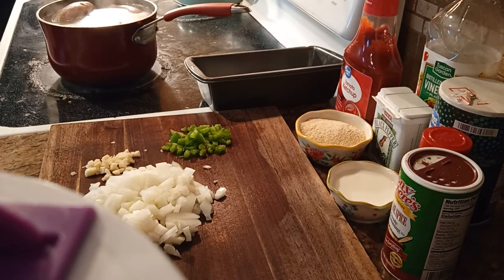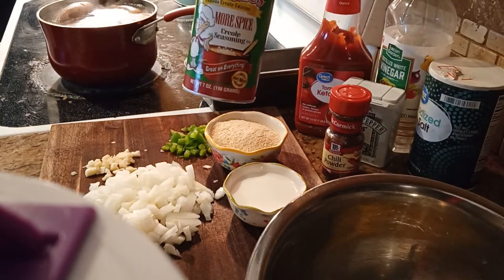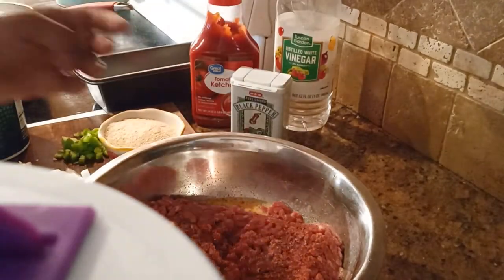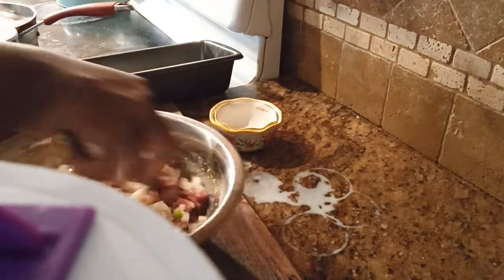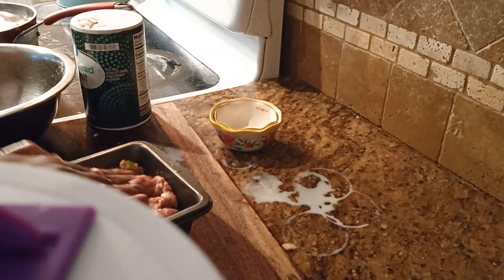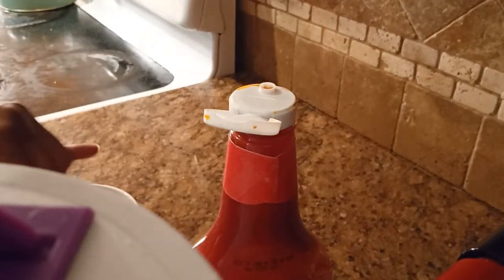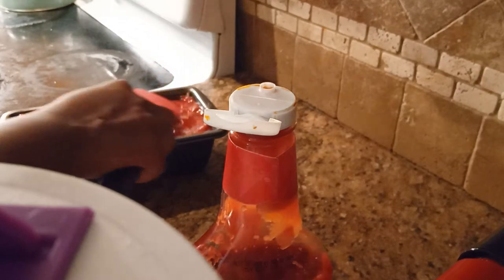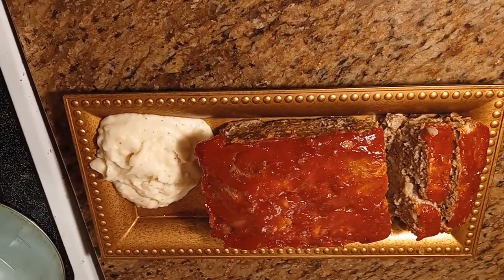Meat Loaf Recipe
INGREDIENTS: 1LB 1/2 Regular Ground Beef
2 Eggs
1 Medium Onion
1 to 2 fresh garlic or any you have
1/4 green Bell pepper
1/3 cup bread crumbs
1/4 milk
Salt, pepper, chilli powder or cayenne
Ketchup

Cook Time :
40 -45 with Foil
Without foil add 10 min
Ketchup Glazed
brown sugar
black pepper
salt